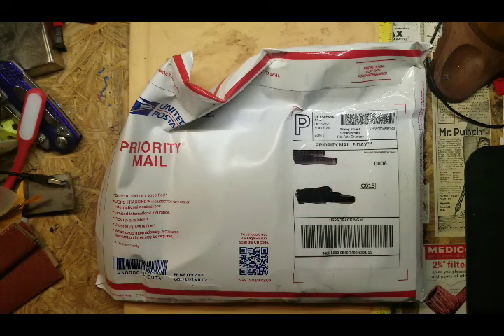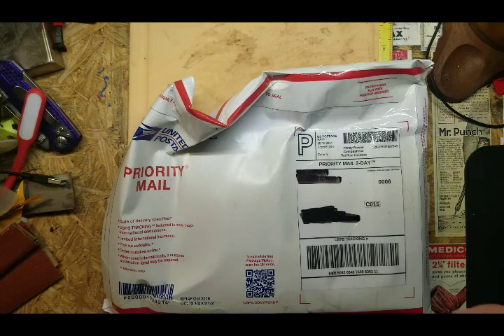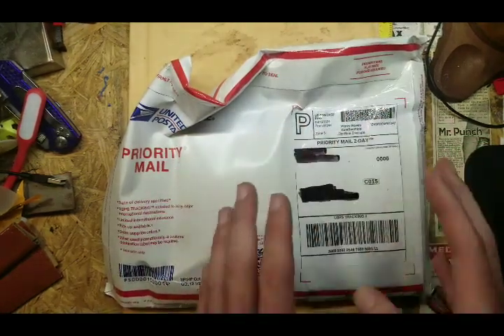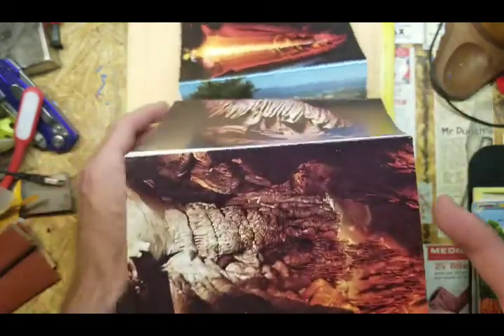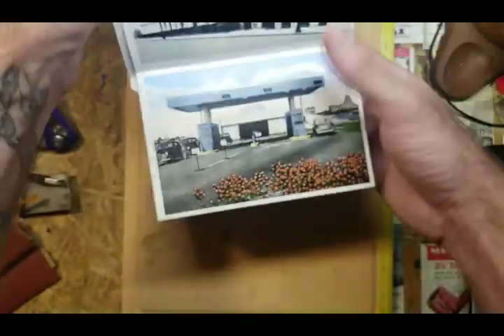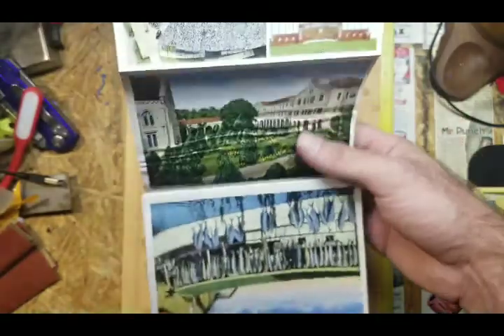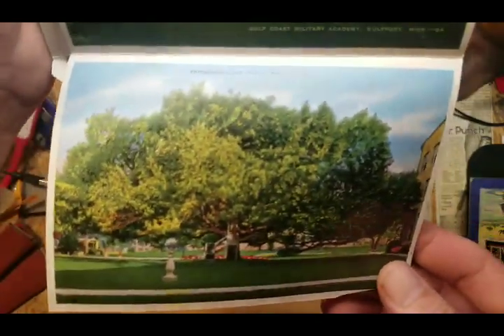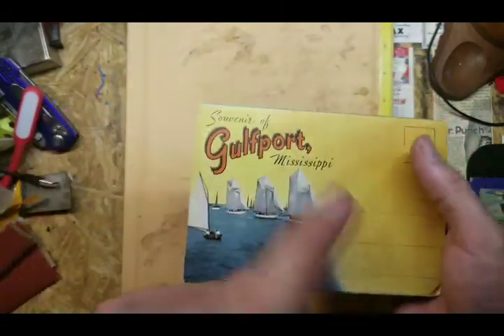Mailbag Monday 13 - My Biggest One Yet & USPS Rant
Although there is only one package in this Mailbag... Its chock full of postcards from the past. There are vintage postcards from Chattanooga, Tennessee, Biloxi, Gulfport & Pascagoula, Mississippi. As well as a few from Mobile, Alabama, Pensacola, Florida & New Orleans, Louisiana. My favorites are from Ruby Falls, Rock City & the Incline Railway thats atop Lookout Mountain. I enjoy the history of these cards as it shows how things were versus how they are today. There is also a USPS rant I had to get off my chest.,